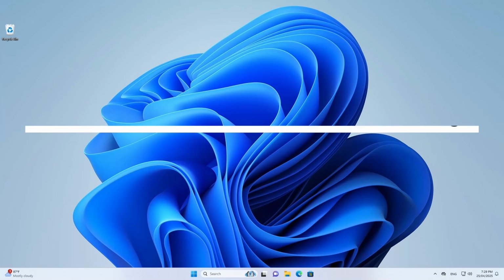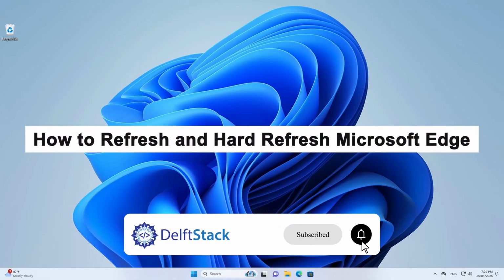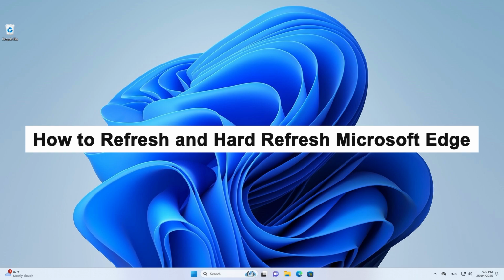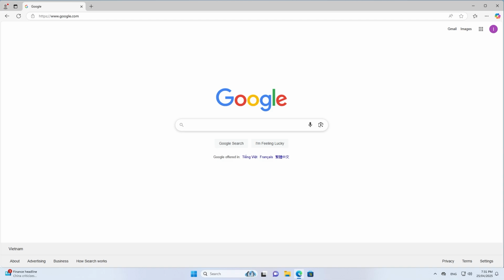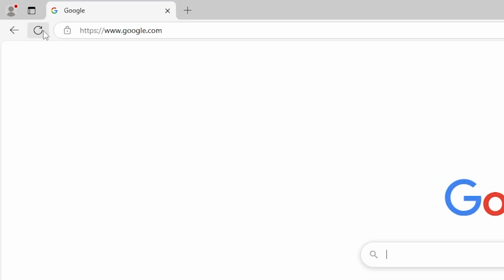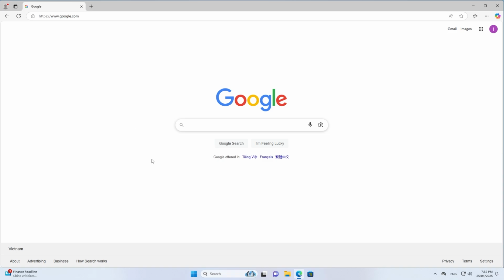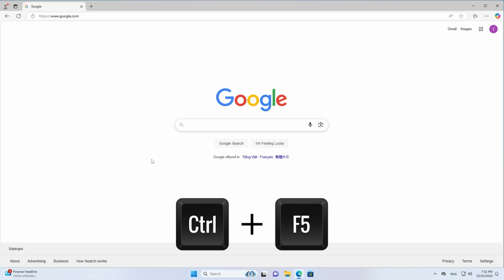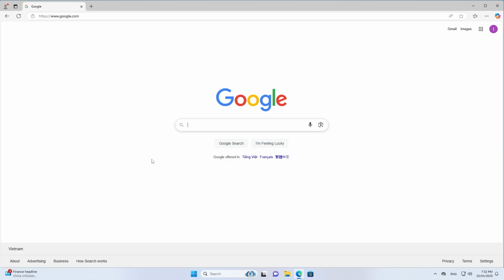How to Refresh and Hard Refresh Microsoft Edge – Quick Tutorial!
Webpages not loading correctly or still showing outdated content in Microsoft Edge? Sometimes, a simple refresh isn't enough — that's where a hard refresh comes in! This tutorial will show you the difference and teach you how to perform both a standard and hard refresh in Microsoft Edge. 💻🧹

🔹 What You'll Learn in This Video:
✅ How to perform a regular refresh (great for basic page reloads)
✅ How to perform a hard refresh to forcefully clear cached content
✅ Keyboard shortcuts for faster browsing
✅ When to use each refresh method for best results

📌 Timestamps:
⏱ 00:00 – Introduction
⏱ 00:07 – Step 1: Regular Refresh
⏱ 00:29 – Step 2: Hard Refresh (Force Reload with Cache Clear)

Refreshing the page the right way can solve a ton of issues—broken layouts, outdated data, and even login problems. If you're a developer, student, or everyday browser, knowing these quick tips will save you time and frustration!

📢 Share this with friends, coworkers, or fellow Edge users